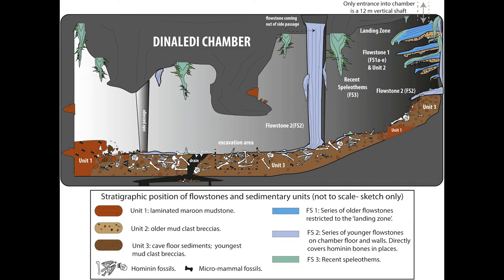How Similar is Homo Naledi to Us?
Rose continues the discussion on Homo naledi, describing their physical appearance as well as possible burial habits.

Do you love nerdy, goofy, funny, and science-minded things? We do! NathanAndRose is a channel hosted by Nathan Hutchcraft and Rose Reynolds.

Photo Attributions